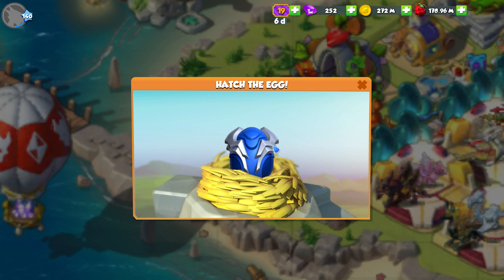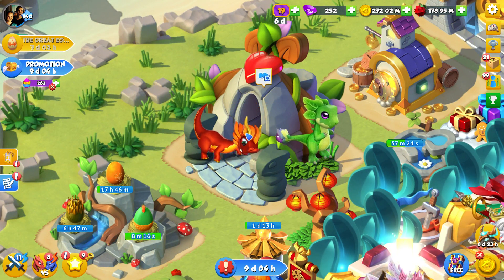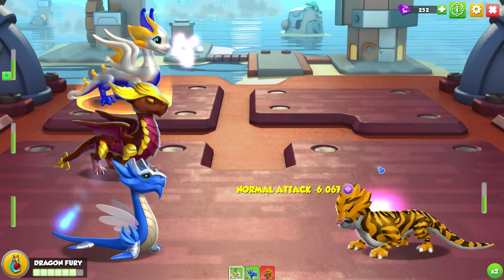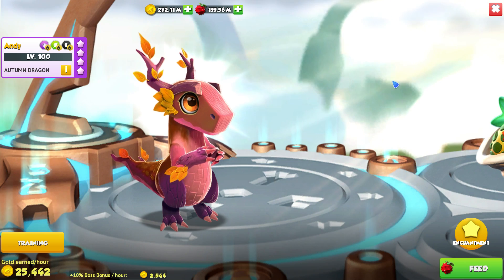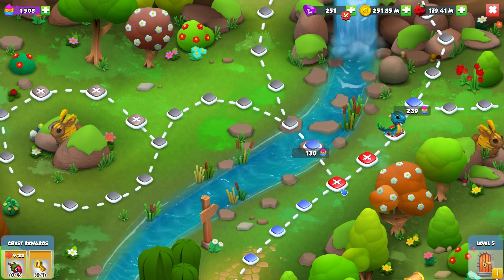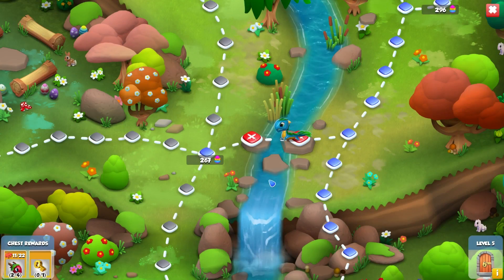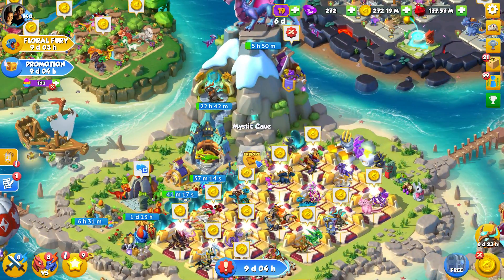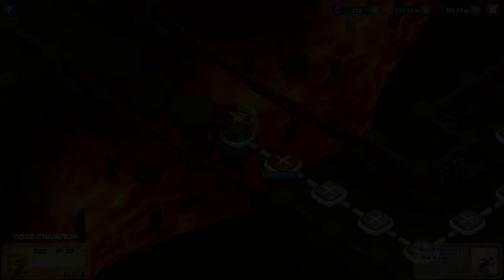Legendary ALOE DRAGON Hatching, PITAYA Unlocking + Easter Events Progress! - DML #1149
Hi! So we'll finally be hatching the legendary ALOE DRAGON today in DML! He's one of the 3 dragons that were given to us in the Stronger Together charity event! We'll be hatching him and taking him into a couple of battles!

We'll also be unlocking the epic PITAYA dragon, who is the dragon used in the Floral Fury event! Level 5 of The Great Eggs-Pedition incoming!

dragon mania legends aloe dragon hatching legendary aloe dragon new dragon stronger together charity event dragons pitaya dragon pitaya unlocking pitaya dragon floral fury event dml guide event walkthrough the great eggs pedition level 5